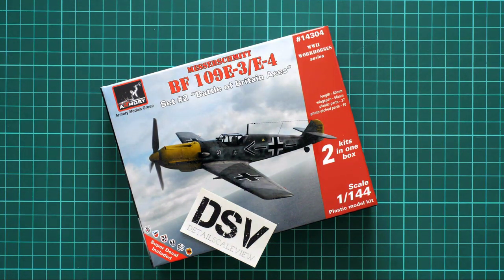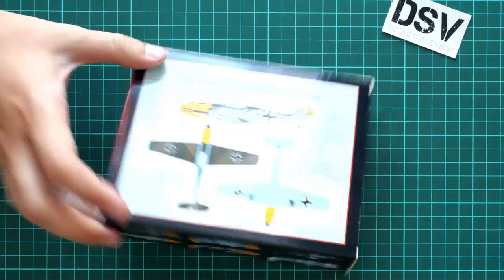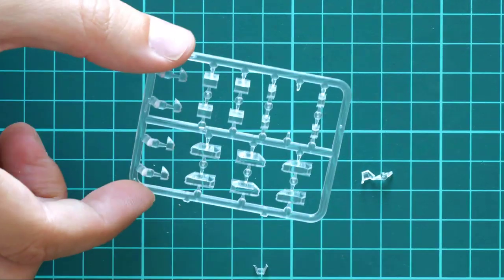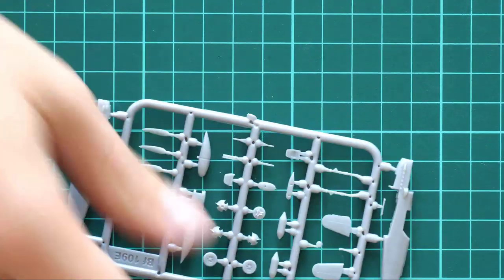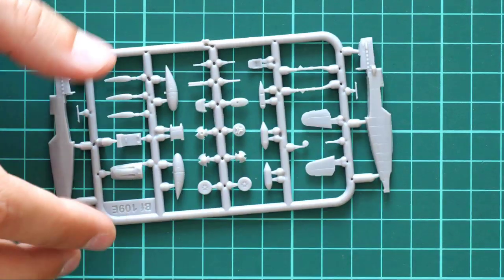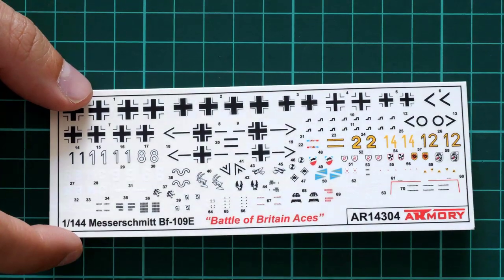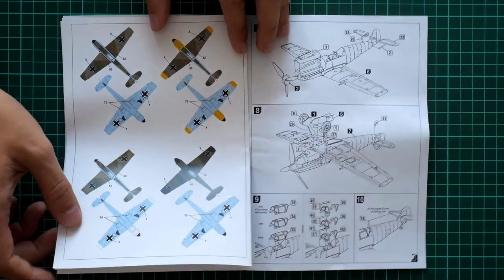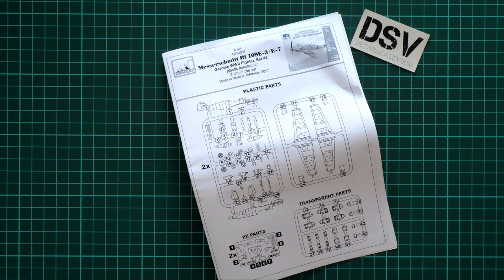Armory 1/144 Bf 109E-3/E-4 (14304) Review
In this review we check closer new release from Armory. Plastic is molded in 1/144 scale and copies famous Bf 109. Moreover, this is combo set, so there are two full kits in one box.